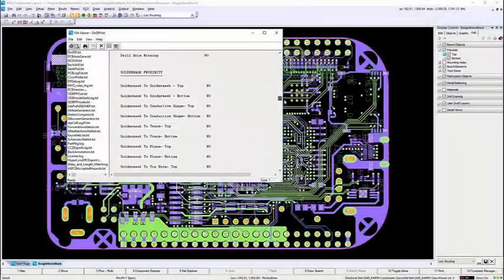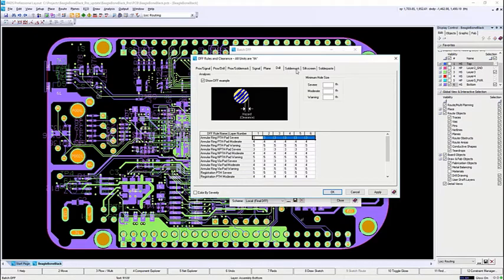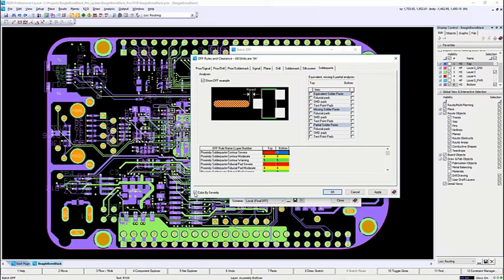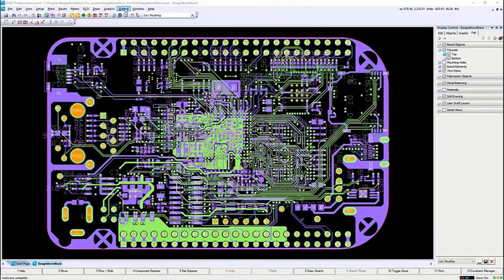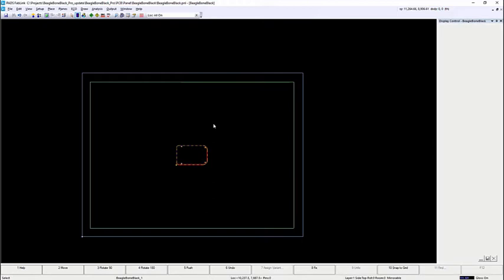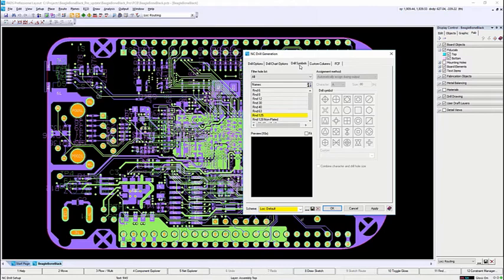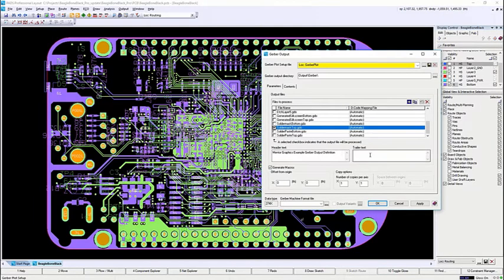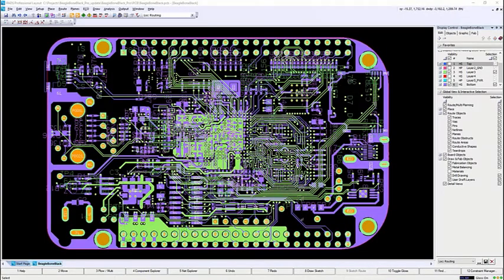InnoFour PADSPro Perfecting Your PCB with DFM Analysis Webinar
Best in Class companies take their performance to the next level by implementing technology that included DFM Tools